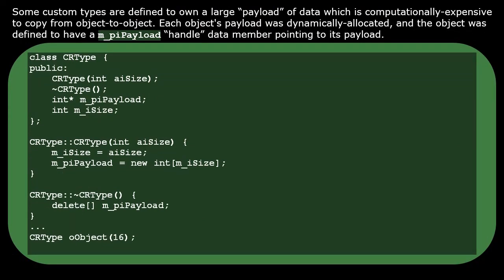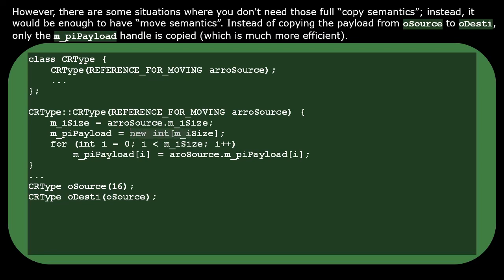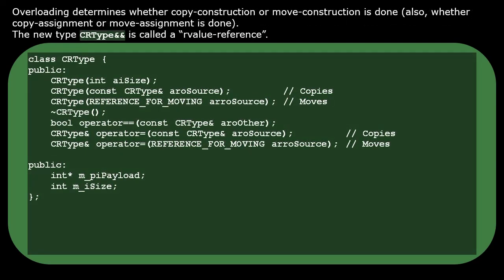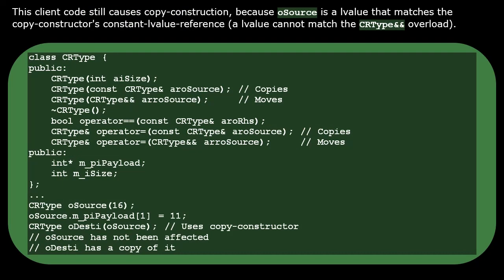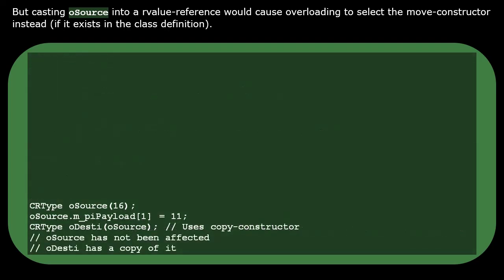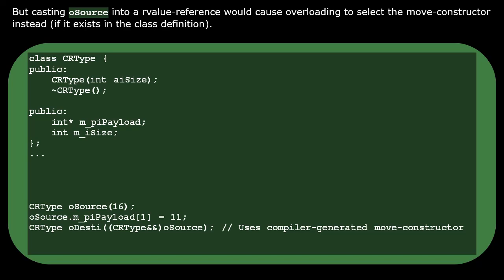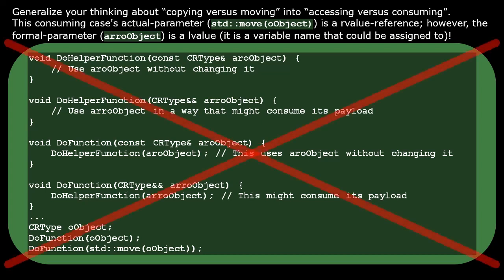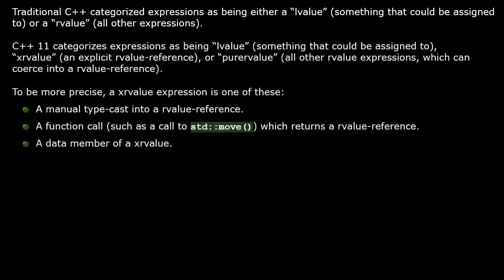C++: Move Semantics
Welcome to the Cow Corporation's series of videos about software engineering. The topic of this video is move semantics in C++.

0:00 Intro
0:24 Video
14:36 Outro